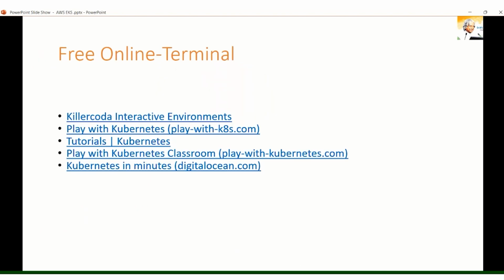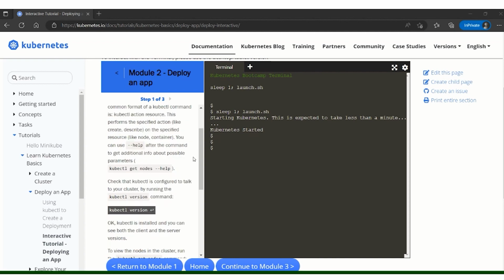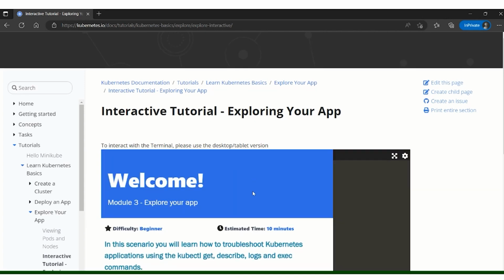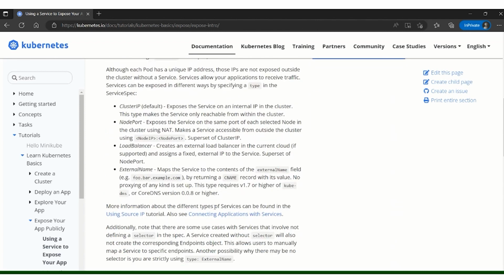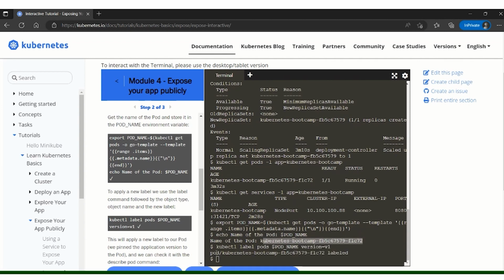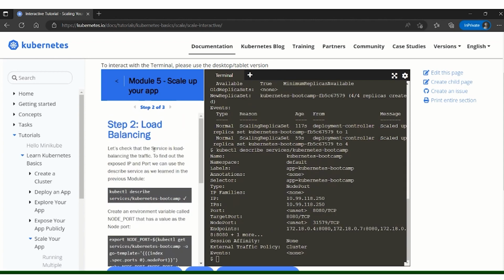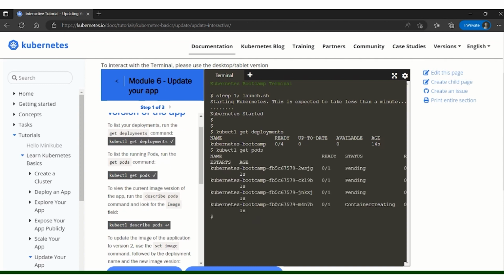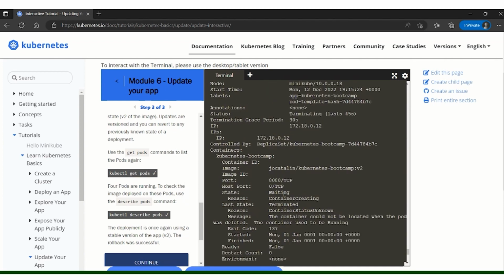Kubernetes Webinar Series 1 | First Start | Demo Deploy Web Application - Free Interactive Tutorial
1. How to Pronounce Kubernetes & Kubectl
2. Follow the below link and practice 6 modules to complete the basics,
3. Free Playground for Kubernetes Terminal,
    Killercoda Interactive Environments